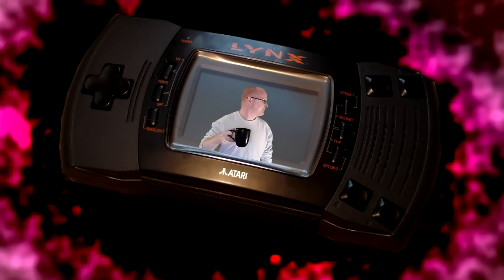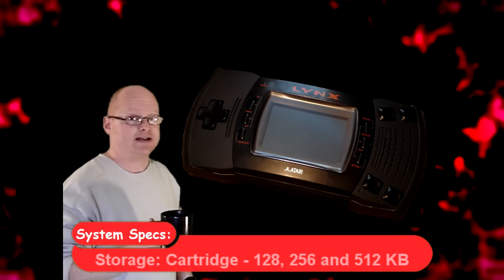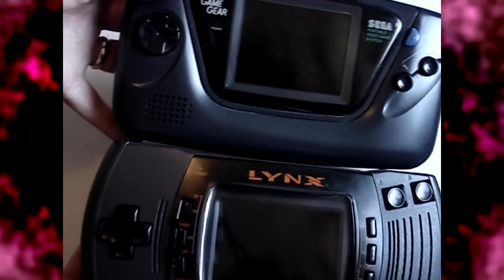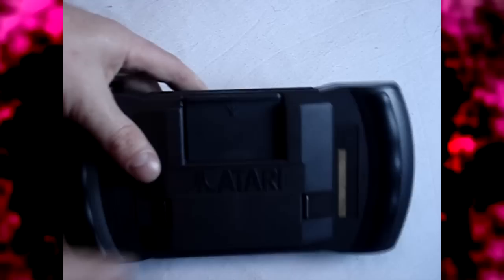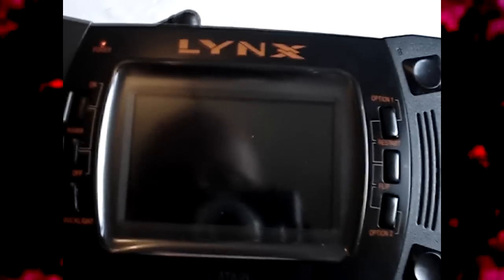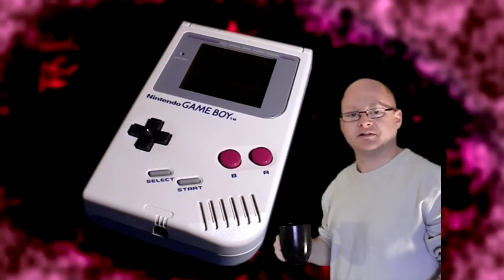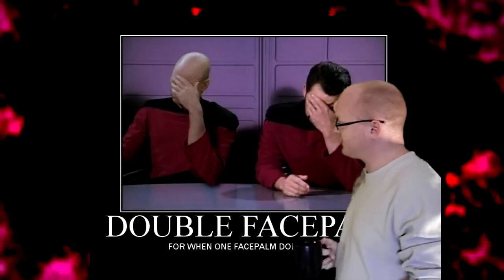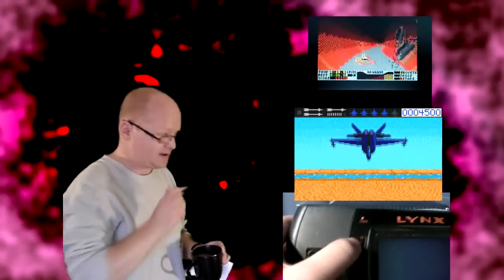Handheld Review : Atari Lynx 2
My review of the Lynx 2 from Atari.  I look at the history of the Lynx, it's advanced features for it's time and the causes of it's untimely premature demise.
I also on Twitter too if you want more insanity in your life, a website showing all my vids, my collection and a blog etc, and a Facebook group :o)